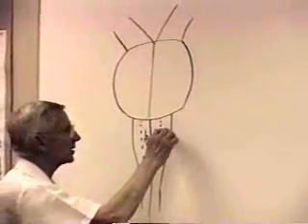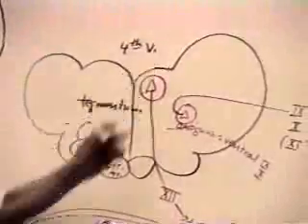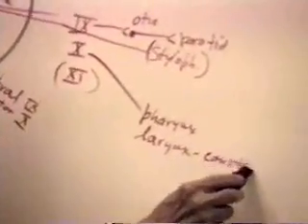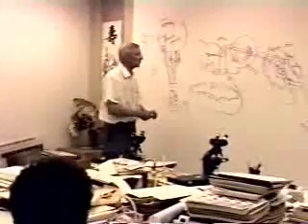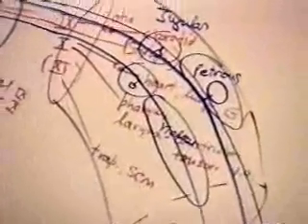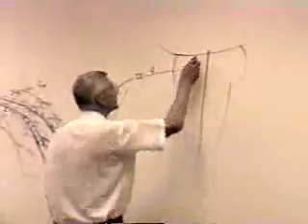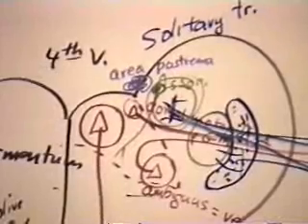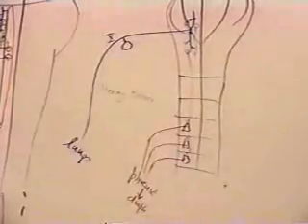path572L04posthind sm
Description